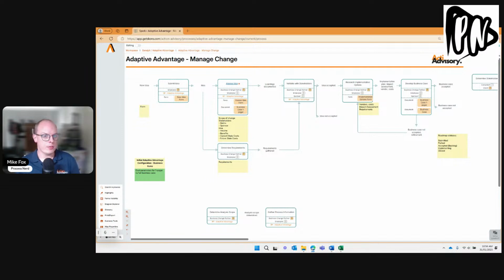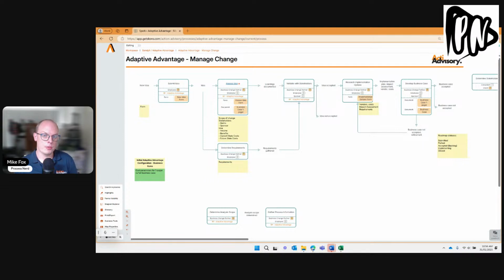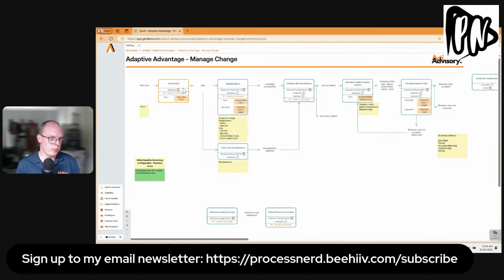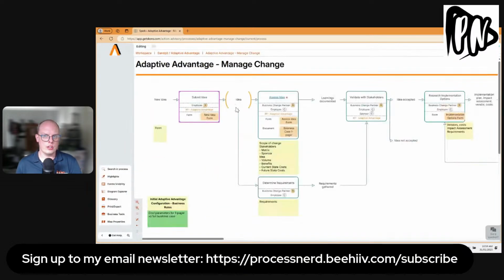Making Forms for User Tasks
Continuing building out Adaptive Advantage for Rapid Platform